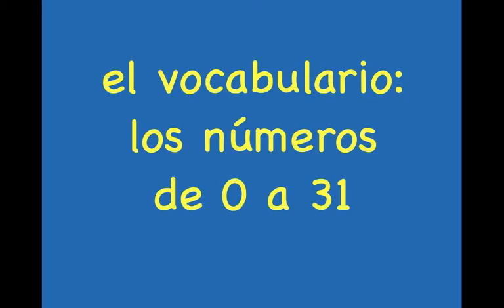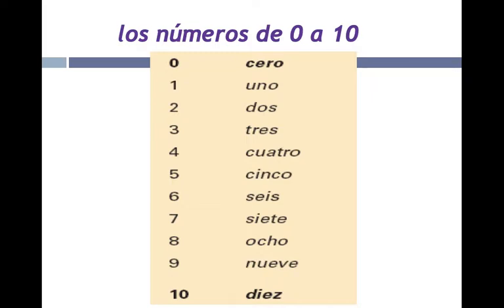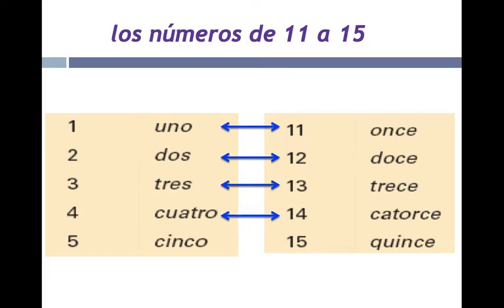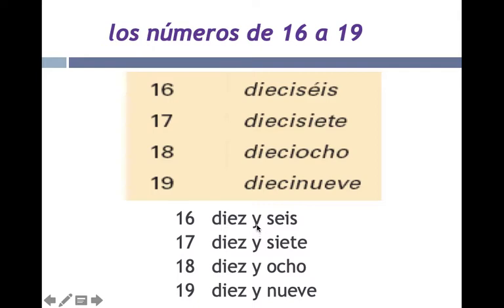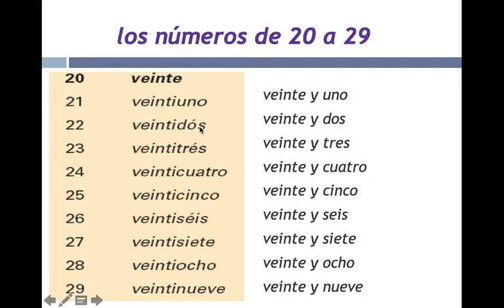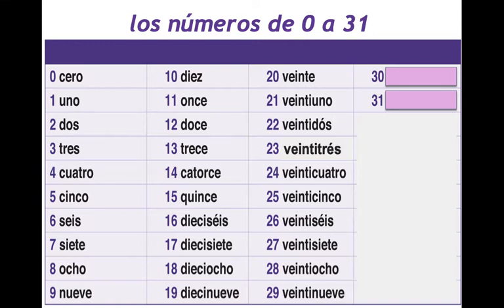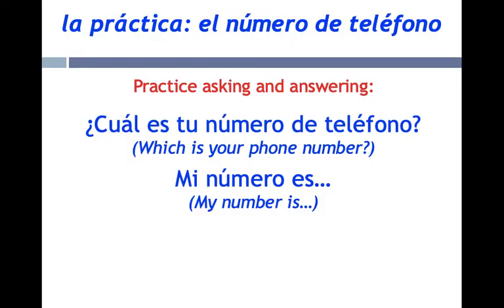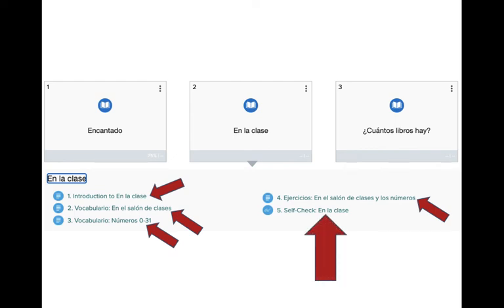los números 0 31 M1 StPl2